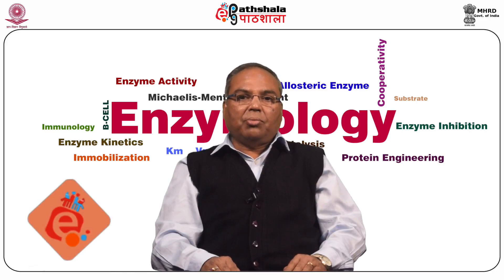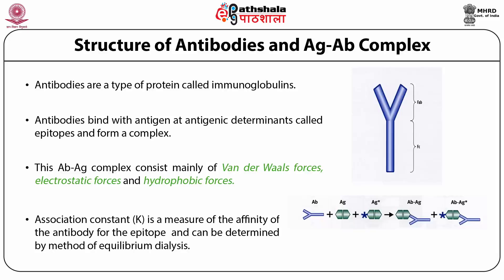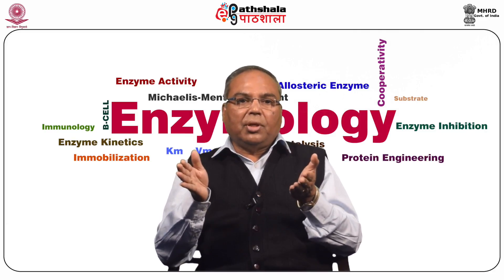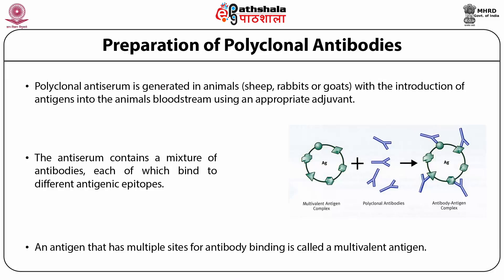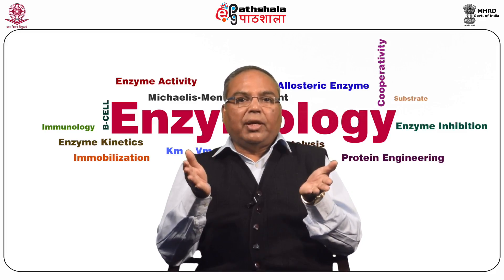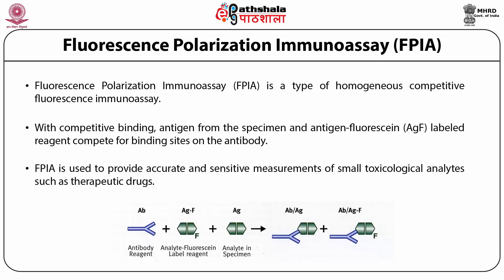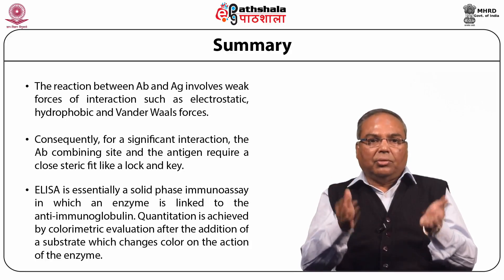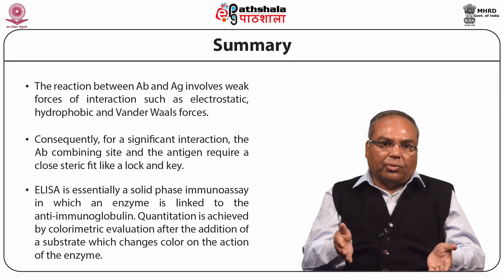Techniques in Immunology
Subject:Biophysics
Paper:Molecular Ezymology and Protein Engineering